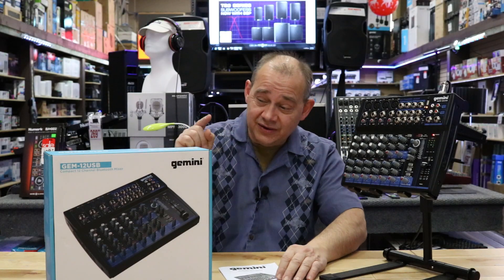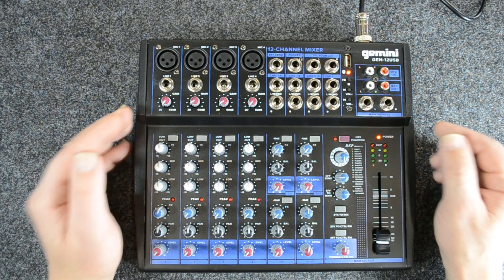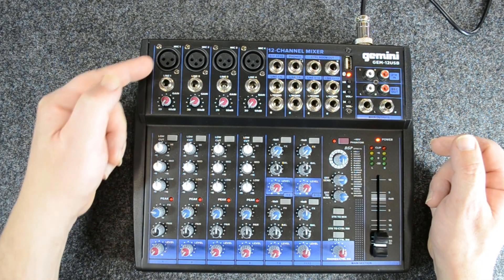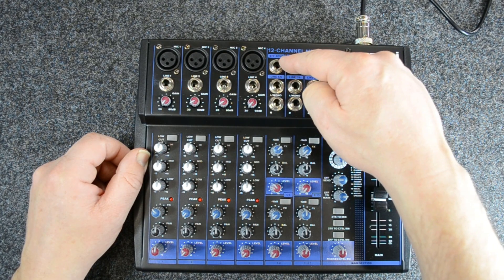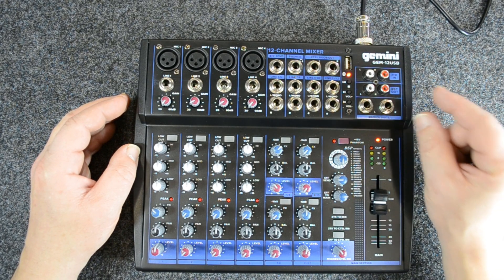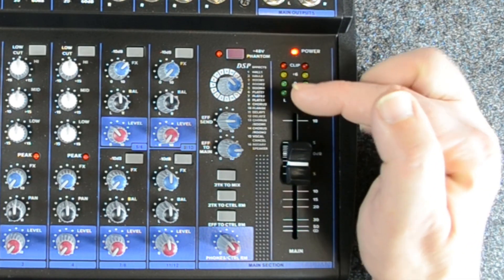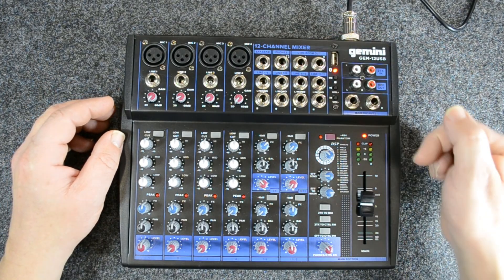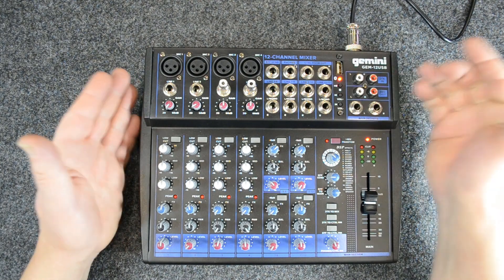New For 2020 Gemini Audio Mixer GEM-12USB With Bluetooth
GEM-12USB: COMPACT 12 CHANNEL BLUETOOTH MIXER
CUSTOMIZE YOUR SOUND

The all-new GEM-12USB mixer designed to make podcasting easy. Equipped with Bluetooth streaming, USB playback, customizable sound, and a 12-input 12-bus mixer. The GEM-12USB brings state-of-the-art professional-quality recordings on the go. Giving you all the controls you need. This mixer was made to fuse a user-friendly interface with a premium sound. Premium ultra-low noise analog mixer. Bluetooth streaming for playback from any compatible device. 4 State of the art mic preamp with phantom power 3 Band EQ with dedicated volume control. Customize your sound with dedicated delay control. Headphone out with dedicated volume control. Amazon links may be paid links